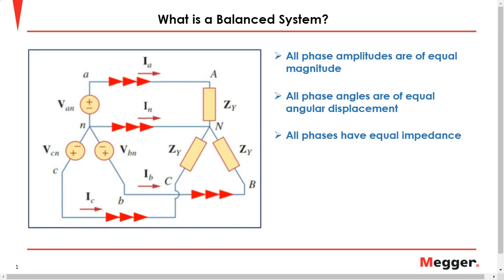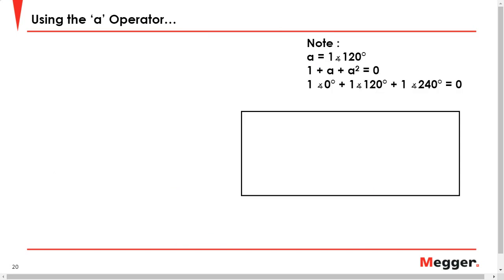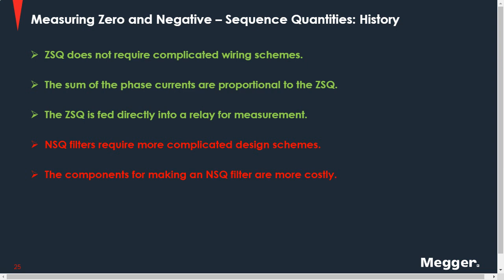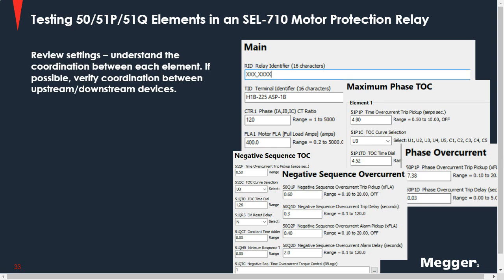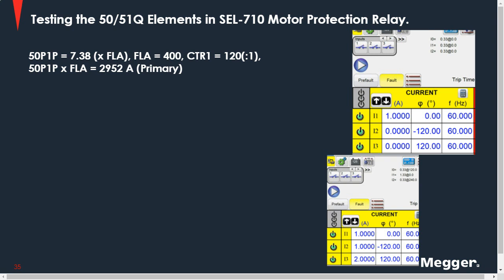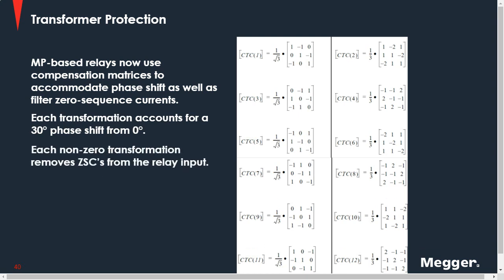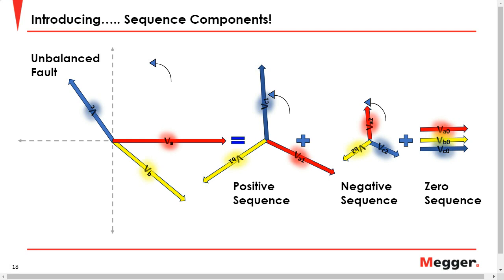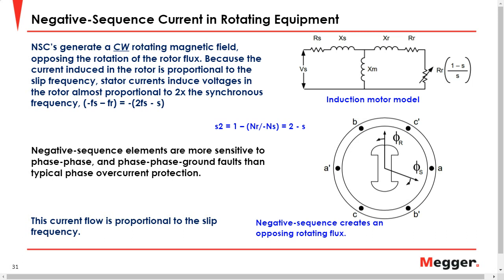Application of Symmetrical Components in Power System Protection